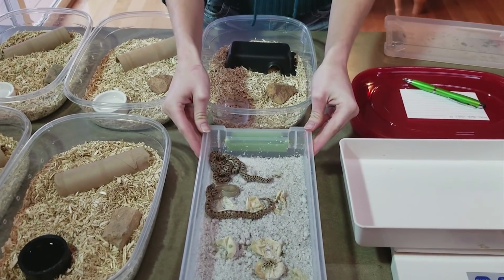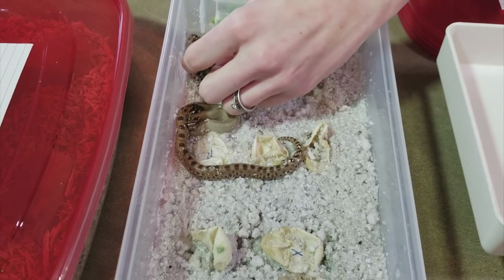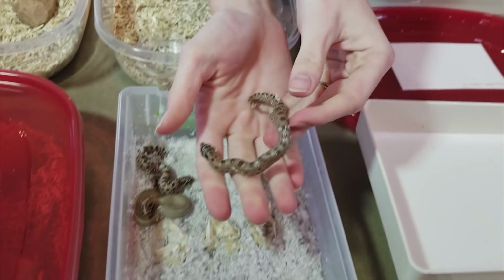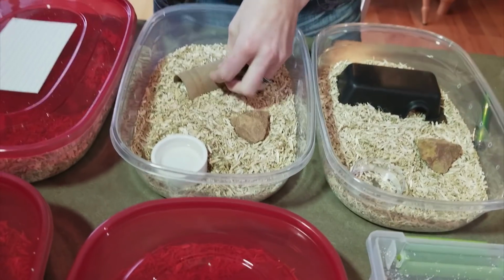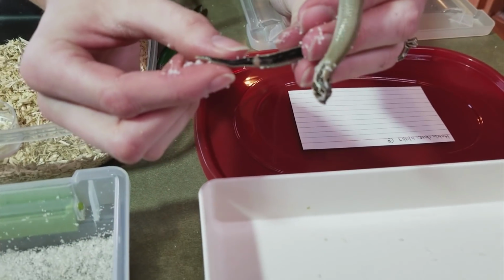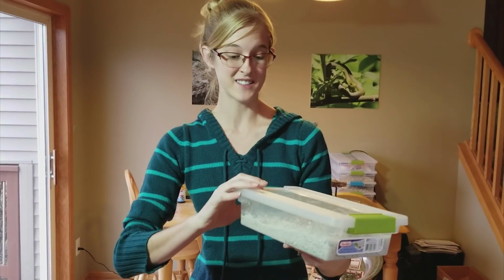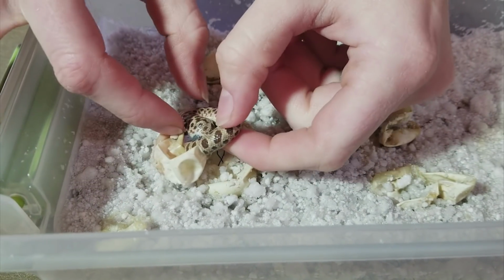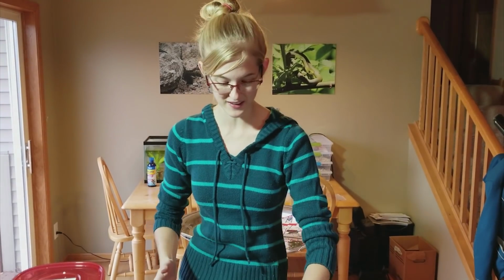Baby Conda Hognose Update (Surprise! Bonus video)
Since the live stream was in poor quality (due to our internet connection), here's a video so you can actually see the babies clearly! We ended up with 1 normal, 3 condas, and 1 super.